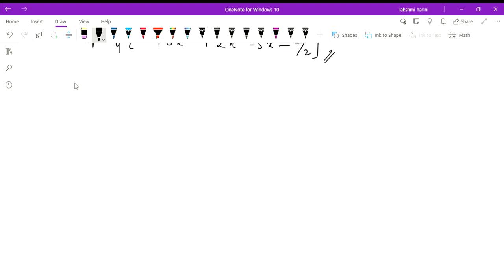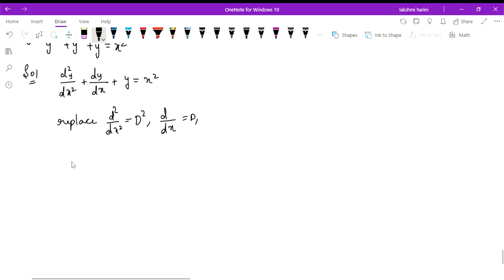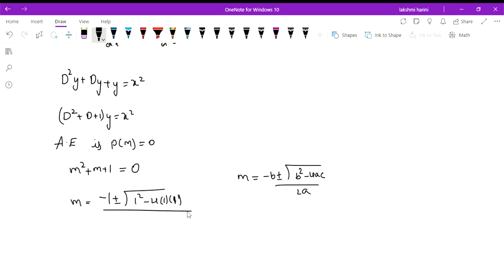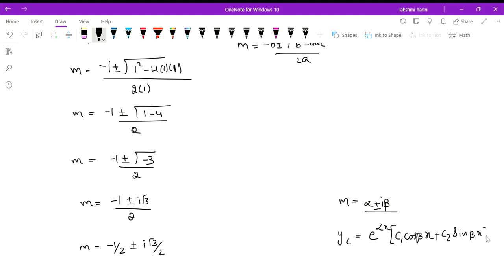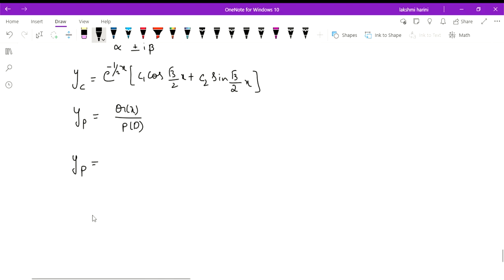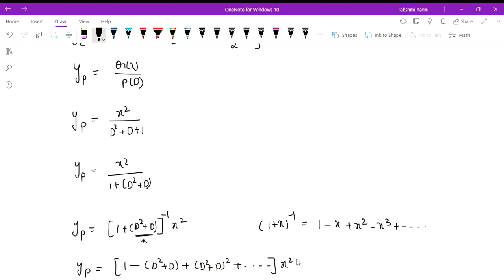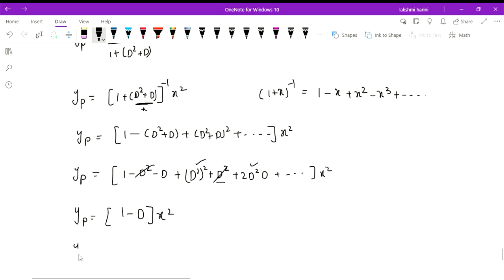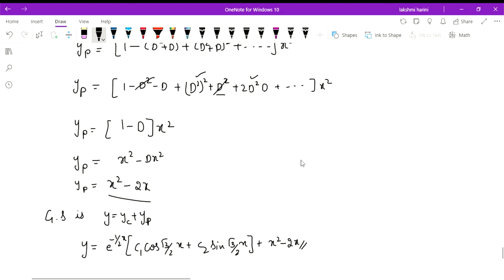problem when Q(x)=polynomial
higher order Non-homogeneous differential equation with constant coefficient